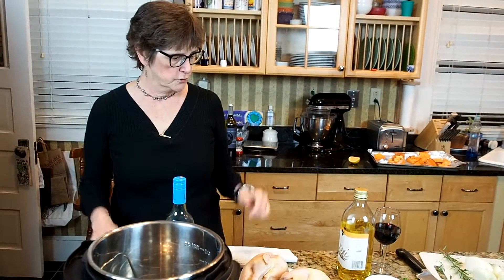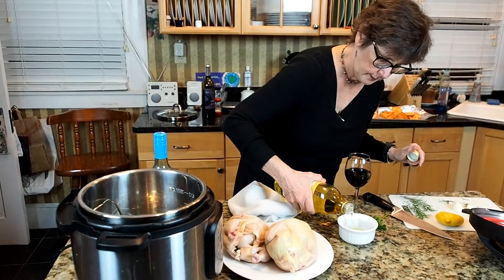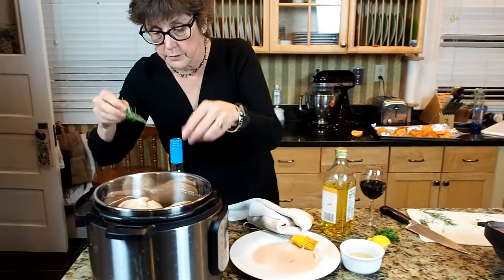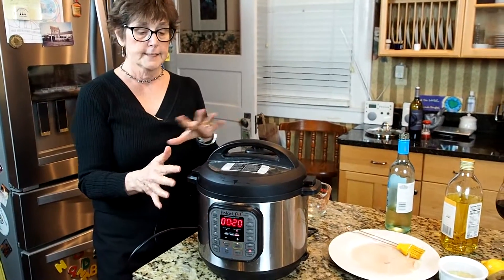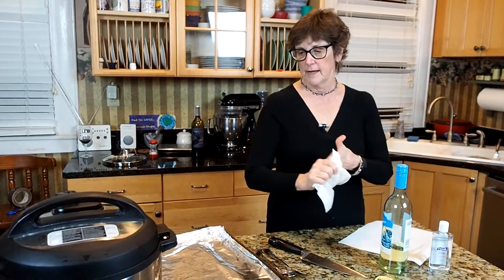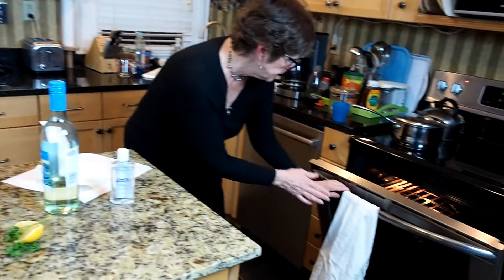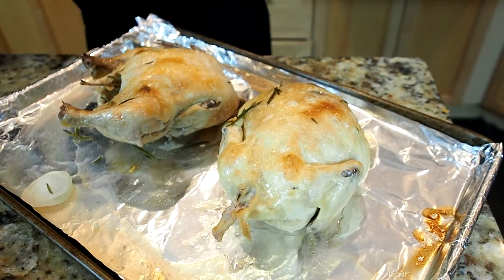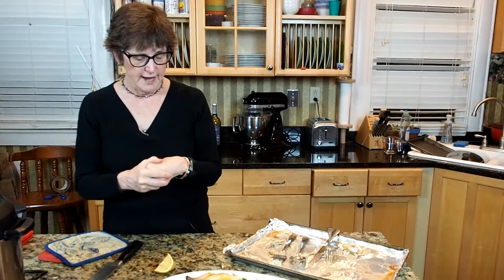Instant Pot Cornish Game Hens with Lemon & Rosemary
It's easy to cook Cornish Game Hens in the Instant Pot quickly, and they're delicious. It takes 20 minutes of pressure cooking for fresh hens, and 55 minutes for frozen. I used fresh for this recipe: Pat each game hen dry and remove and discard the giblets and neck inside the cavity. (NOTE: Work better than I did in this video to keep things clean when working with raw poultry. Wash hands often, don’t use the same towels to wipe your hands and clean your counters, etc. and have your liquids poured into measuring cups before you even start.) Cut one large onion into big chunks and stuff those inside your hens. In a small bowl, combine olive oil, lemon and two cloves chopped garlic. Brush generously on the skins of the hens. Rub additional fresh rosemary on the skins. Place hens on your trivet inside your Instant Pot liner. Add 1/2 cup water and 1/2 cup dry white wine. Seal your pot with your lid (making sure sealing ring inside the lid is in place). Set Instant Pot valve to SEALING and set to pressure cook on HIGH (or MANUAL) for 20 minutes. While hens are cooking, cut up two sweet potatoes,  brush with olive oil and Creole seasoning and place on a foil-covered cookie sheet. Roast for 20 minutes at 400 degrees F. Remove from oven when hens finish cooking. When hens are done cooking, use an Instant release. They're ready to eat now, but if you like, put under the broiler for about 5 minutes until the skin on top is golden brown. ENJOY.

Looking to buy yourself something special this holiday season? Happy holidays!